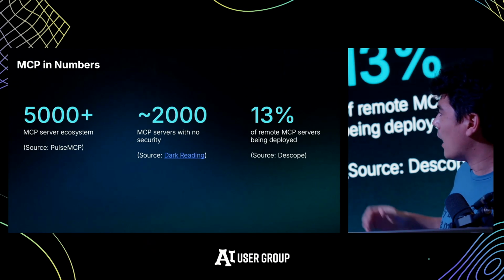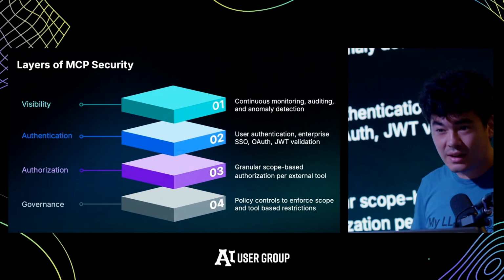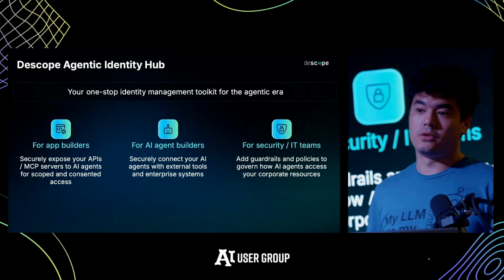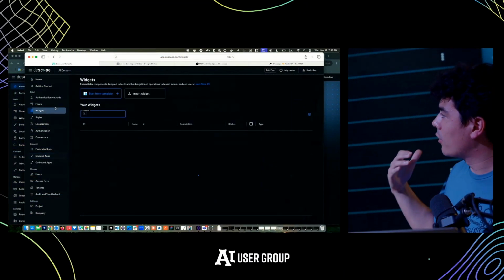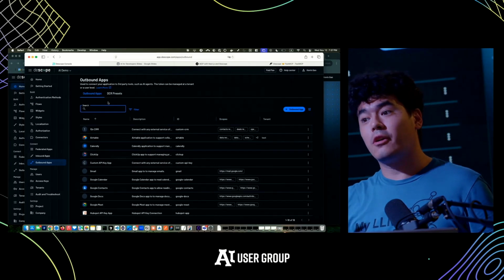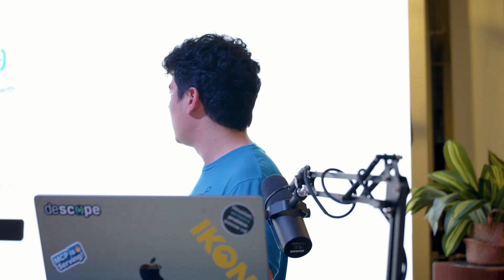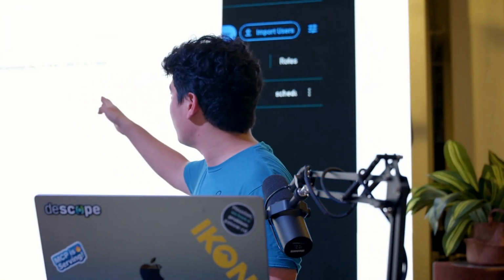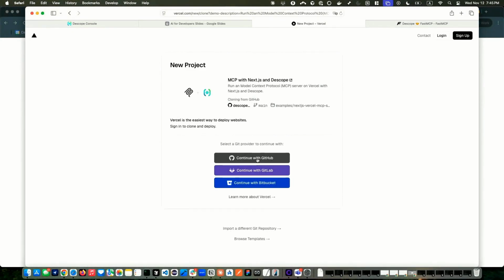Auth Best Practices for AI Agents and MCP Servers | AI for Developers Meetup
Every organization has an agentic AI project, but how many of them are in production?

And if they aren't in production, how likely is it that auth, access control, and identity management are the blockers?

Join Descope Head of DevRel Kevin Gao to learn common agentic identity challenges and auth best practices for developers building AI agents or MCP servers.